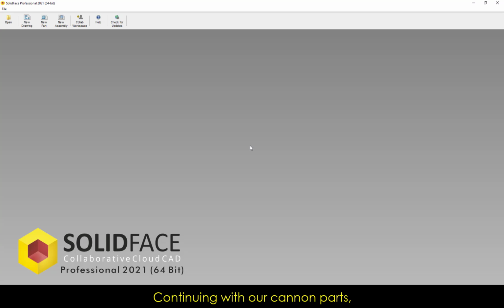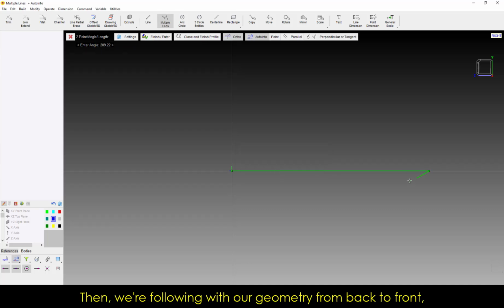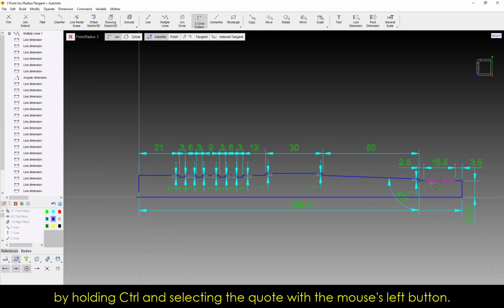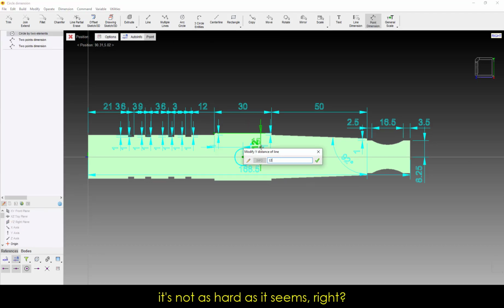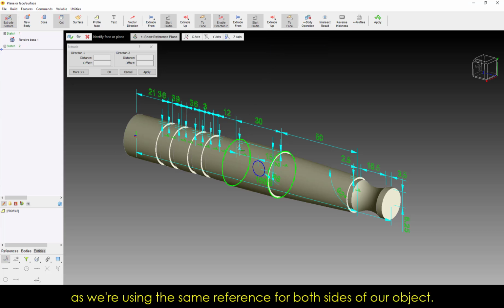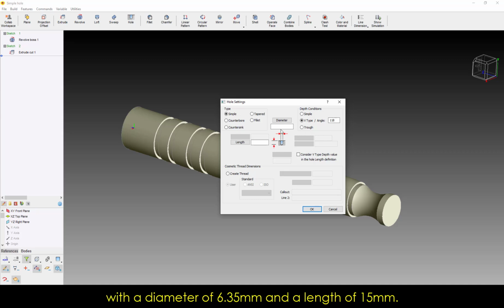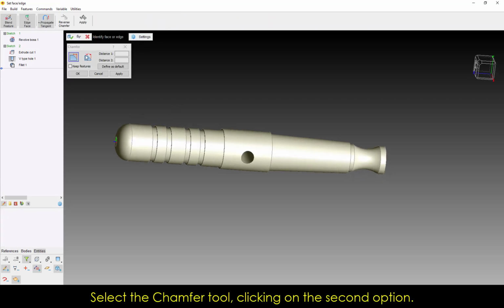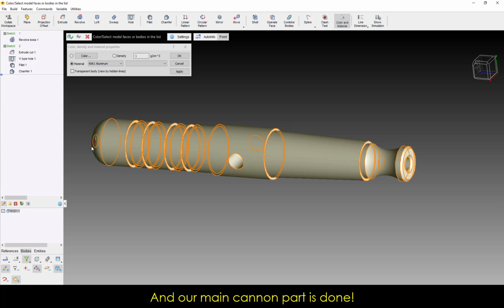Part - Cannon - Revolve 1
Welcome to the SolidFace Professional Training!

Continuing with the 3D environment, we'll see how to create complex geometry.